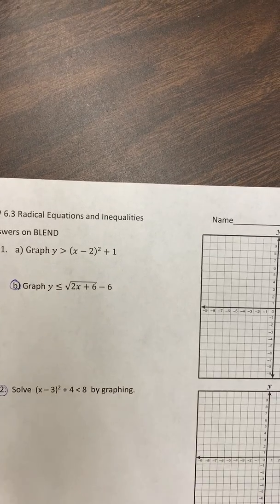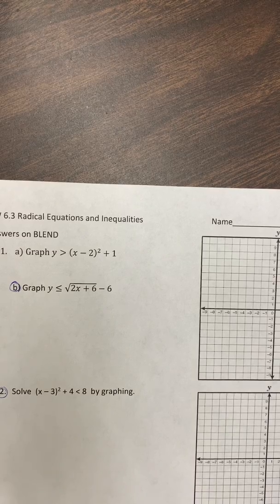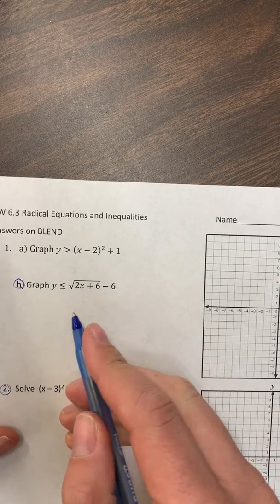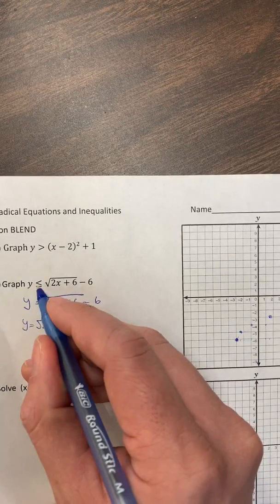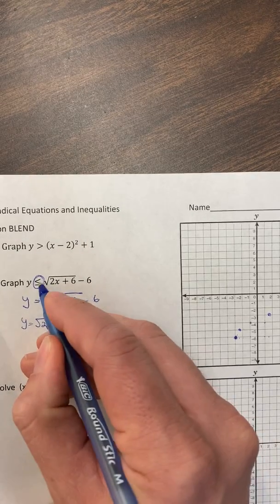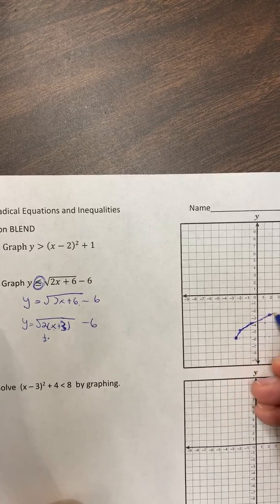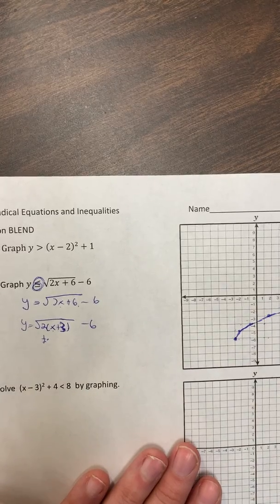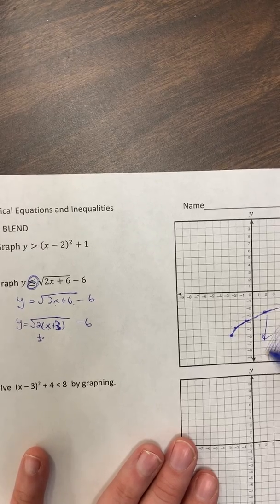Alg 2 HW 6.3